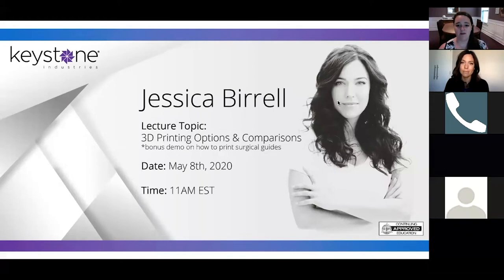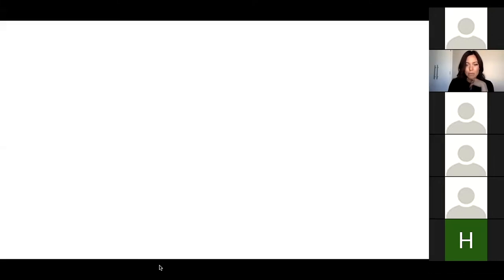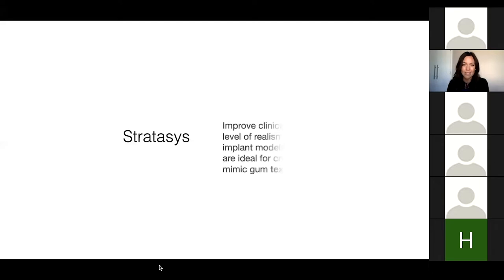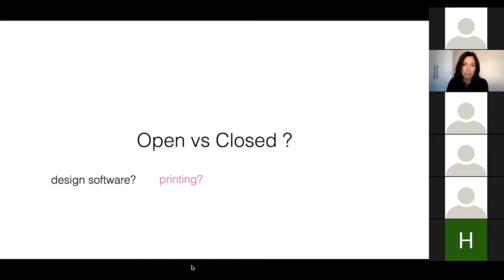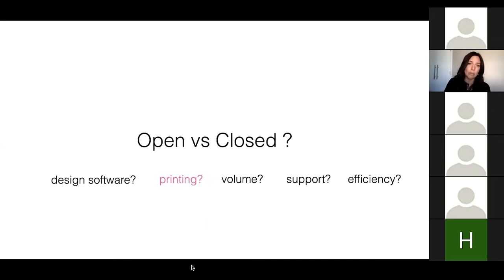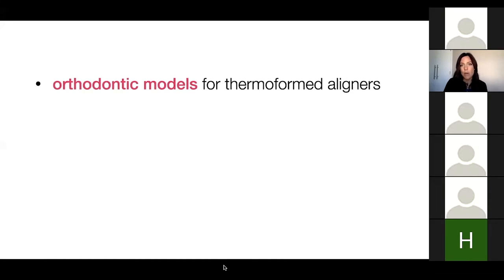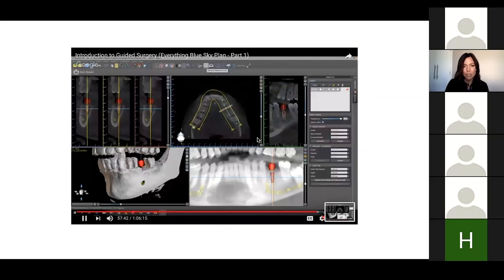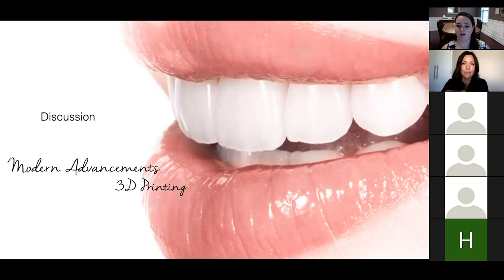3D Printing Options & Comparisons with Jessica Birrell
Tune in to our webinar with Jessica Birrell as she discusses 3D printing options and comparisons, with a bonus demo on how to print surgical guides!